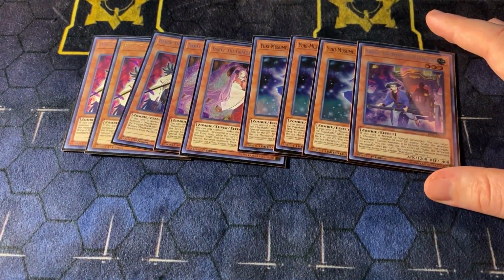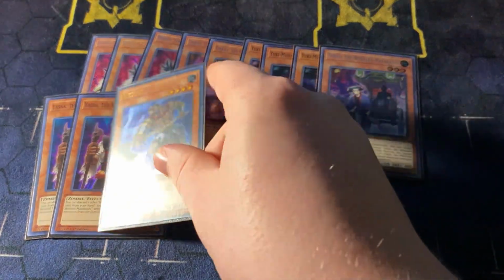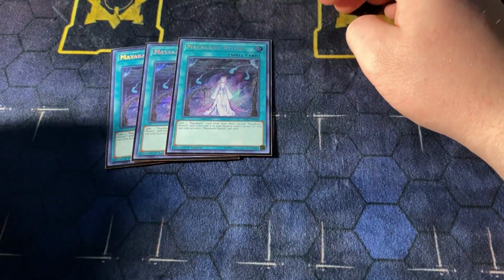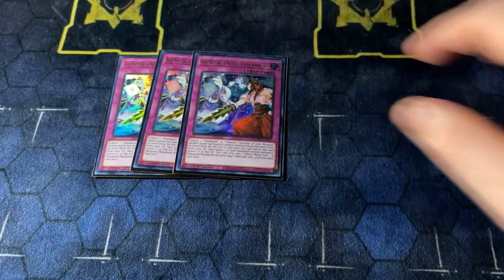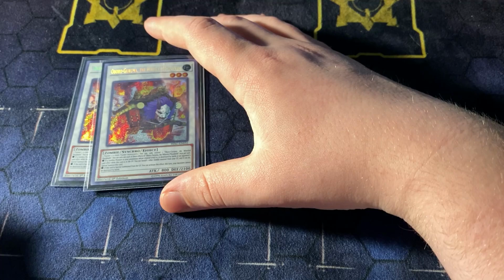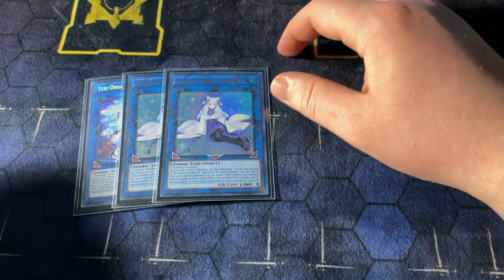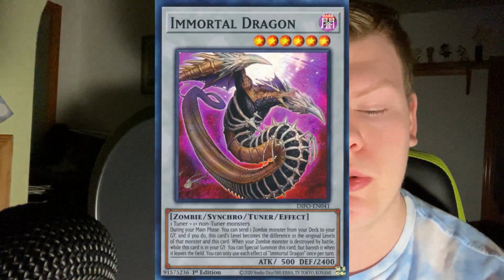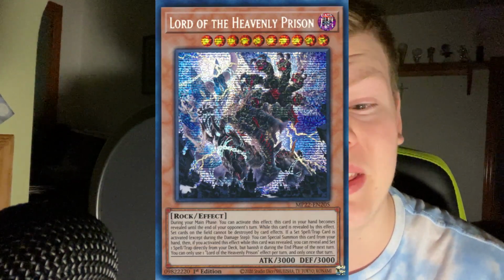Mayakashi Deck Profile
This is my Mayakashi deck profile the deck isn't the best that I feel it could be however I still have some work to do and one day I hope to make video's on those other varients